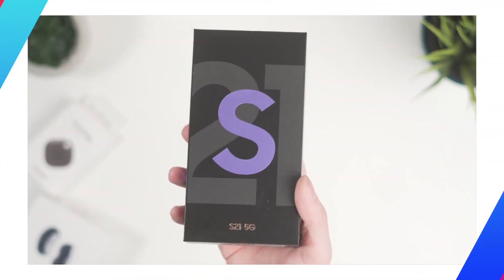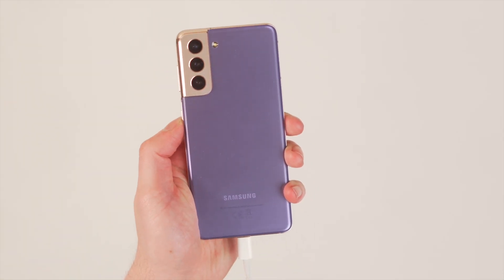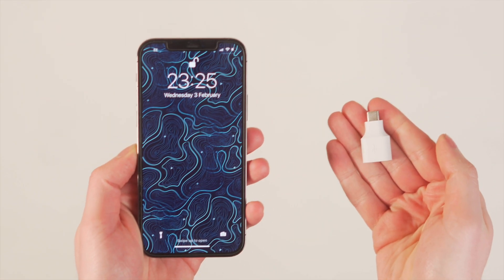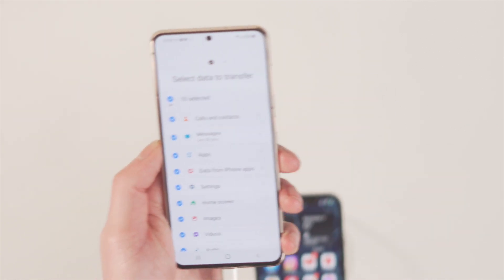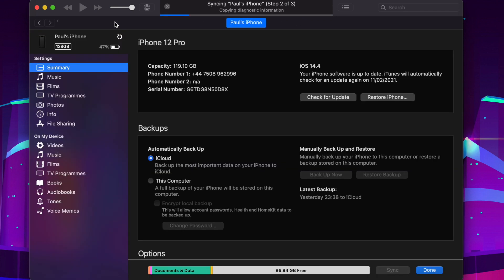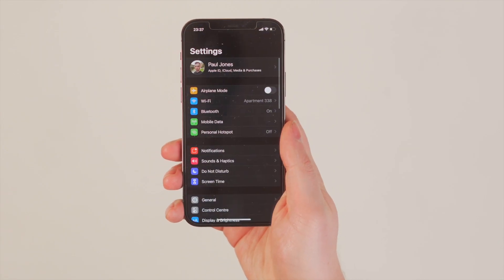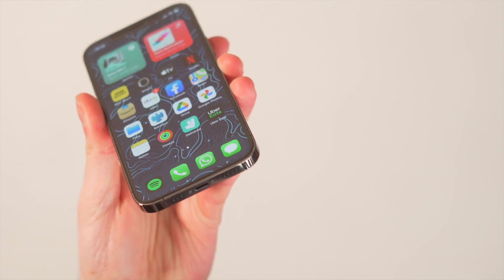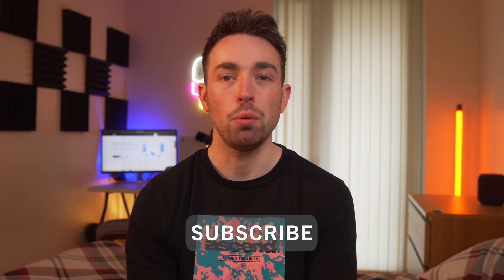How to Transfer Data from iPhone to Samsung Galaxy S21 [2021]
Got your new Samsung Phone? Learn how to move and migrate data from iPhone to Samsung Galaxy s21 in this video!

Method 1: Wondershare MobileTrans
Method 2: Transfer Via Cable (Smart Switch)
Method 3: Transfer Via iTunes
Method 4: Transfer Via iCloud
Method 5: Copy by Computer

Timestamps:
00:00 Introduction

00:41 Method 1: Wondershare MobileTrans
Step 1 Download MobileTrans
Step2  Select Phone Transfer Module
Step3  Connect both your phones to the computer
Step4  Select the files, then click Start

01:46 Method 2: Transfer Via Cable

03:10 Method 3: Transfer Via iTunes

04:25 Method 4: Transfer Via iCloud

05:30 Method 5: Transfer Via Computer